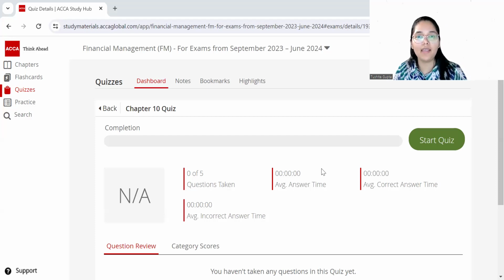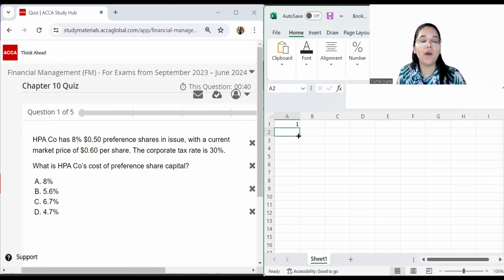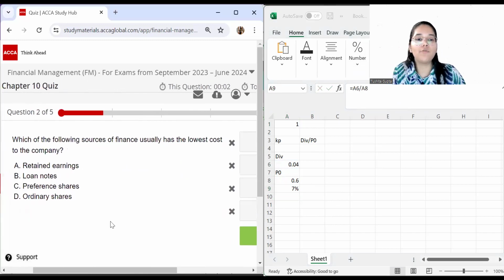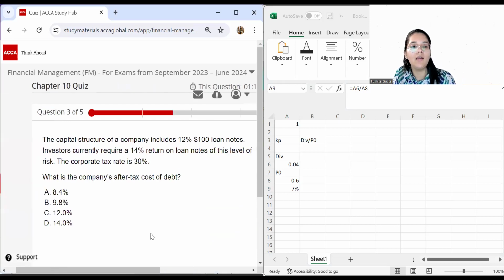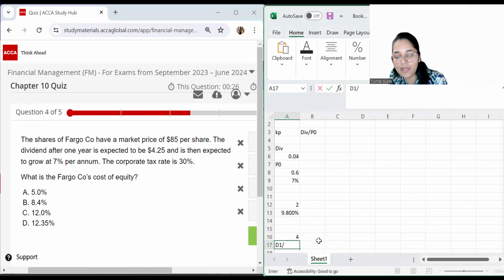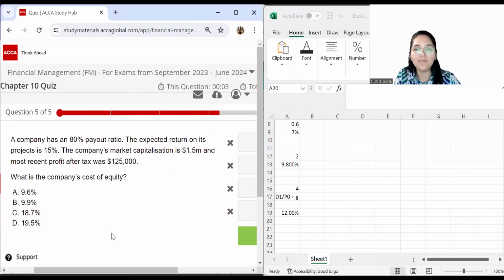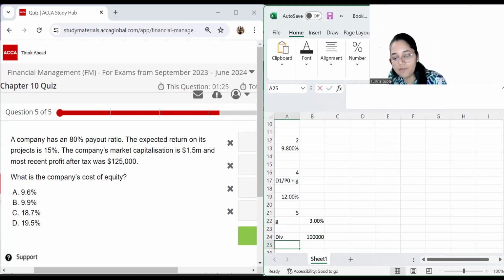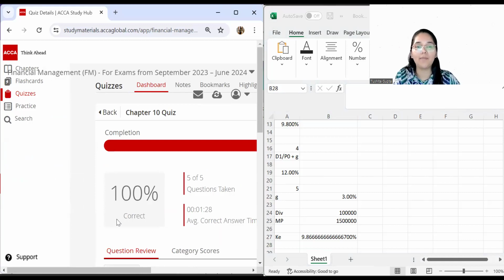ACCA FM | Study Hub Quiz | Chapter 10 Cost of Capital - Tushita Gupta-ACCA Affiliate